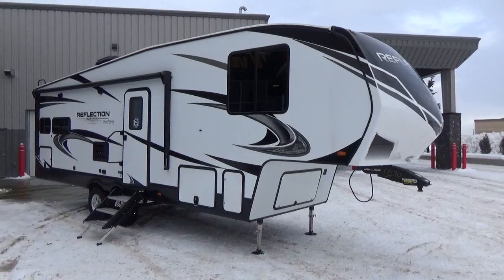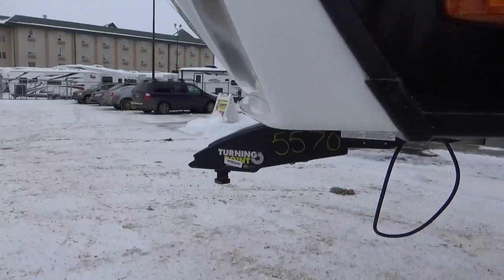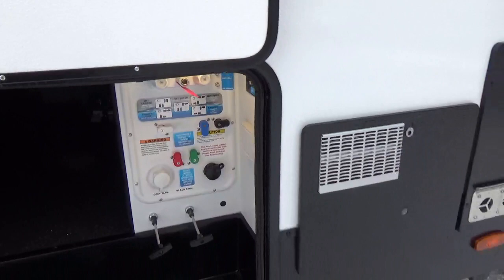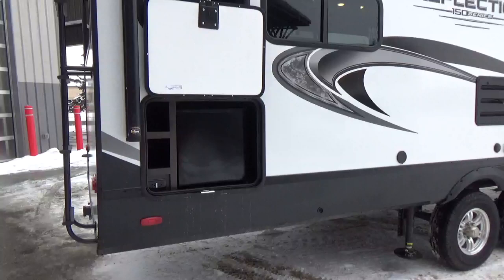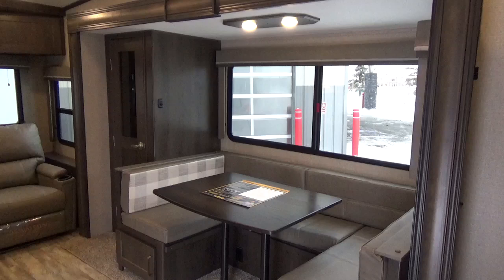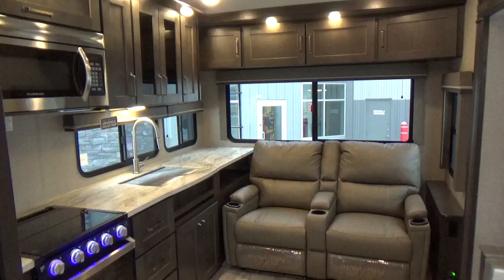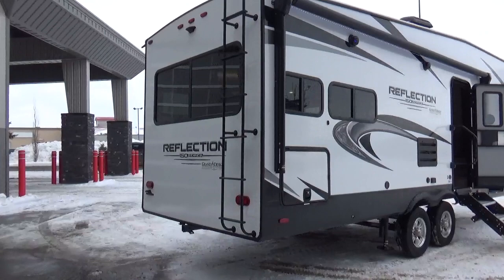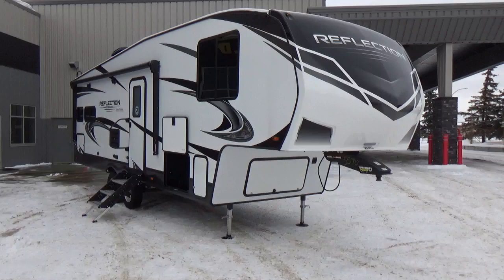2020 Grand Design RV Reflection 150 Series 240RL Fifth Wheel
8012 SPARROW CRESENT
LEDUC,AB T9E-7G1

UVW1
7691 lbs
Hitch Weight1
1222 lbs
GVWR
9495 lbs
Length2
29' 11"
Height
12'
Fresh Water Capacity4
52 Gal
Grey Water Capacity
71 Gal
Waste Water Capacity
39 Gal
Water Heater
6 Gal (17.8 GPH Recovery)
Furnace
35000 BTU
R-Value (Main Floor)3
R-30
R-Value (Walls)
R-9
R-Value (Roof)3
R-40
Awning Length
17'
Std. Bed Dimensions
60" X 80"

1 Based on average weight of the standard build.
2 Hitch to rear
3 Equivalent R-Value
4 Units built before 12/1/18 have 52 Gal Fresh Water Capacity (Imagine and Transcend Only).

REFLECTION 150 SERIES -HALF-TON TOW ABLE REDEFINED. NOW At Woody's RV World

The Reflection 150 Series delivers maximum living without maxing out your truck.  With floor plans starting under 7,000 pounds and 90-degree turning radius capabilities, you can tow in confidence with many of today’s half-ton and short bed trucks.  The tow ability, spacious interior, and luxury features of the Reflection 150 Series are redefining what it means to be half-ton tow able.

Check Them Out Today Only At Woody's

Quality Lightweight - Half-Ton Towable Fifth Wheel
Visit - Call or Email Today For More Information!!